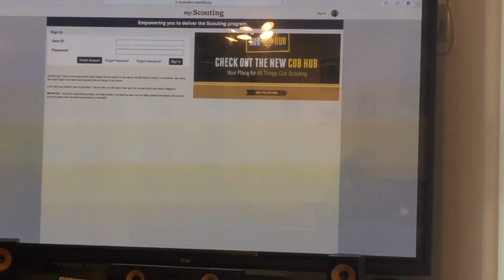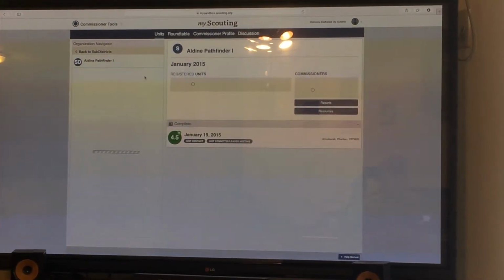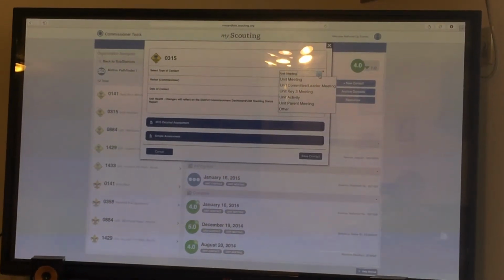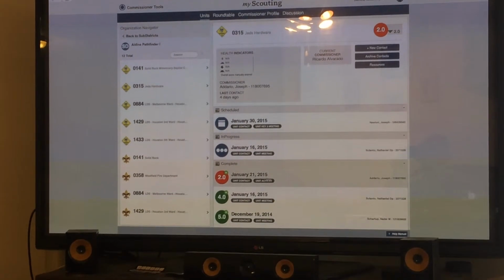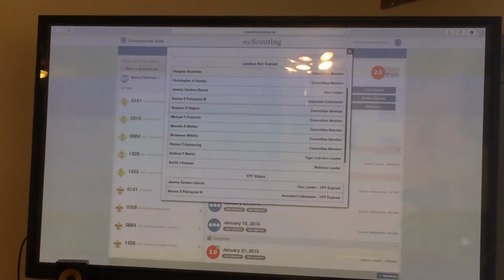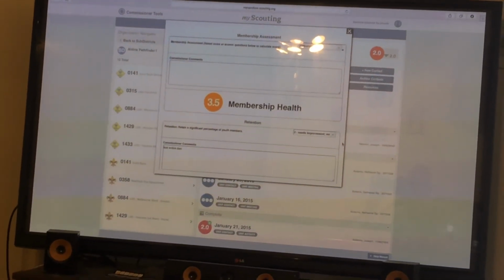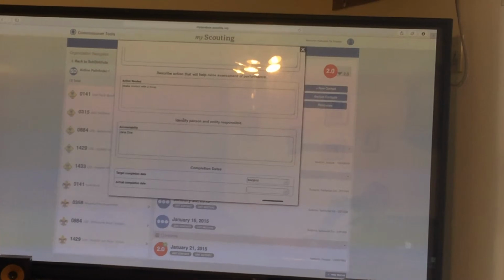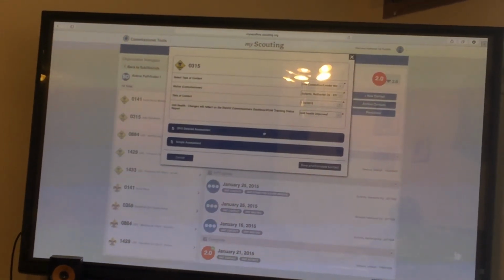How to log unit visits